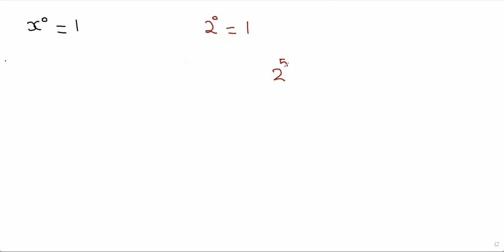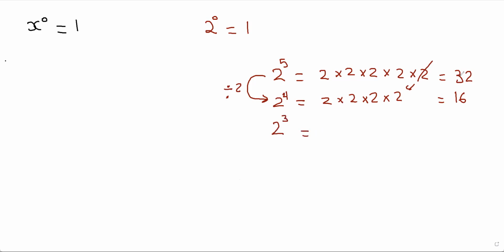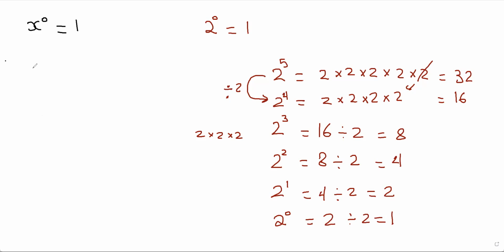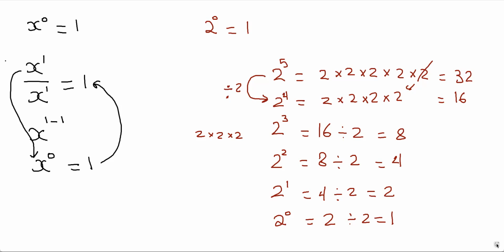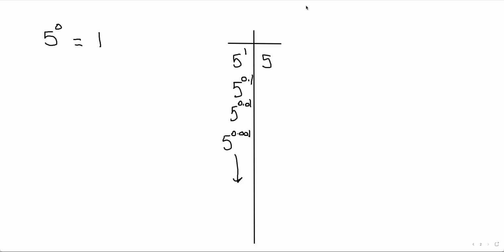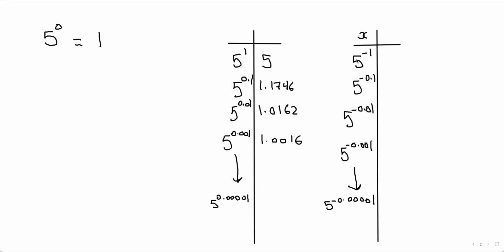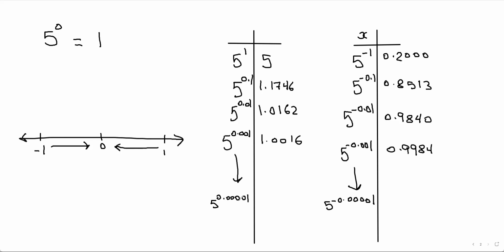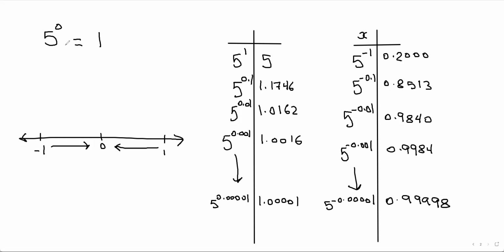Proving Why A Number Raised To Zero Power Equal One?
In this video, you will watch 3 ways of showing that any number to the power of 0 will equal 1. The only exception is 0 to the power of zero which could be argued.

10% of the earnings of my channel is dedicated to supporting Kids sports in the developing world.